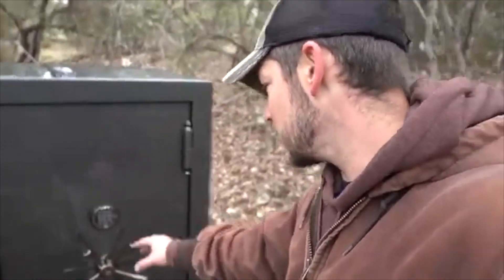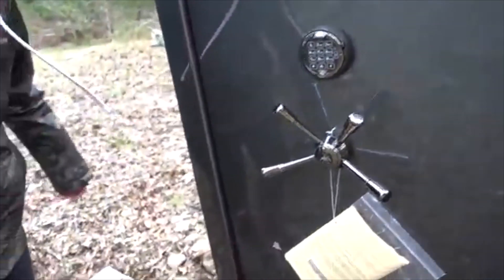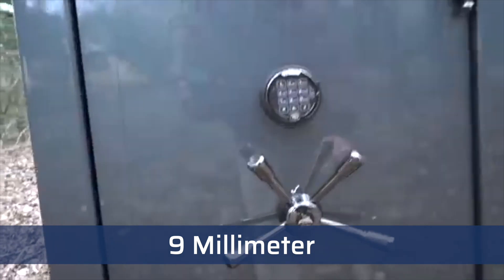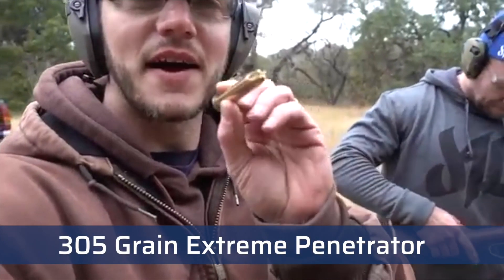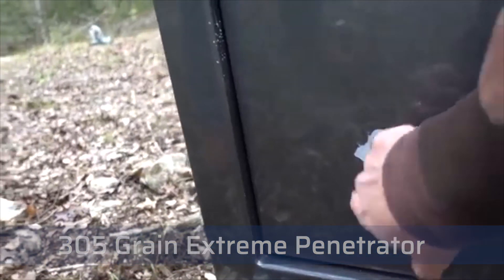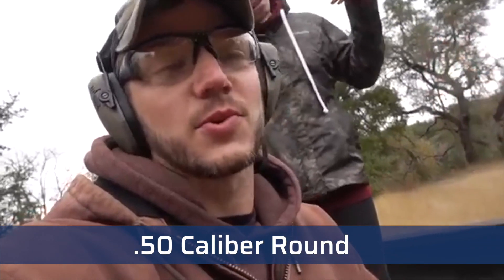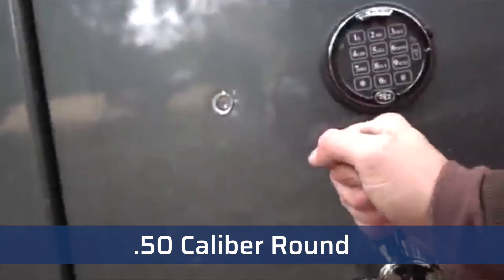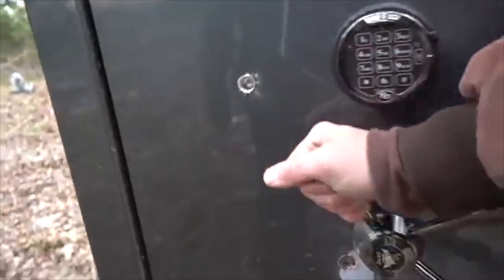Are Gun Safes Bulletproof? What Happens When You Shoot a Safe?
Are gun safes bulletproof? What happens when you shoot a safe? Can you shoot open a safe? If you’ve ever wondered how sturdy safes are, or whether or not it’s possible to go “Wild West” on one and shoot a safe open with a bullet, you’ve come to the right place.

We show you how a high-quality safe is designed to keep thieves out, even if they’re armed. And we have a whole lotta fun shooting up a safe with a bunch of firearms.

Watch our high-caliber footage as we show you what happens when you shoot a safe.

Not sure what safe is right for you?  Take the quiz; Which Safe is Right for You